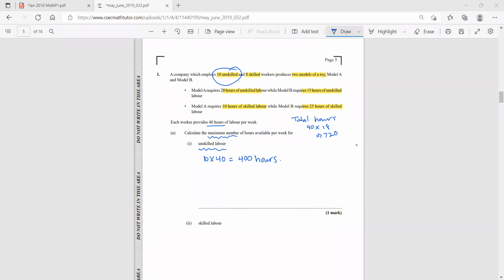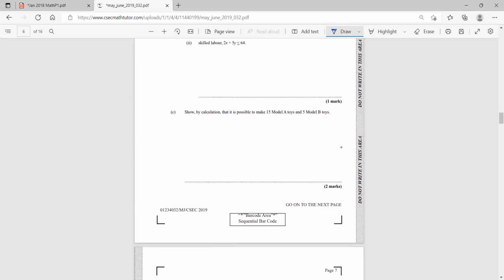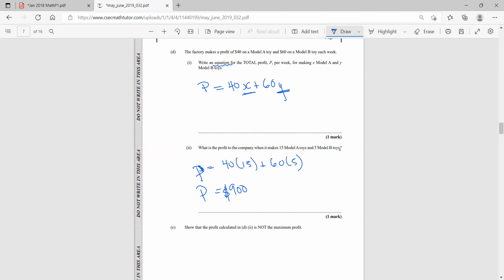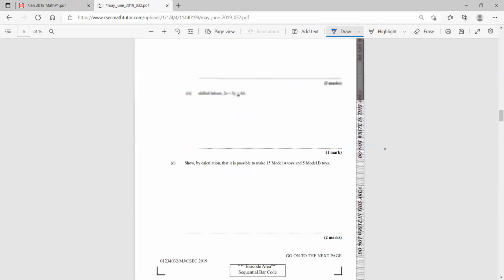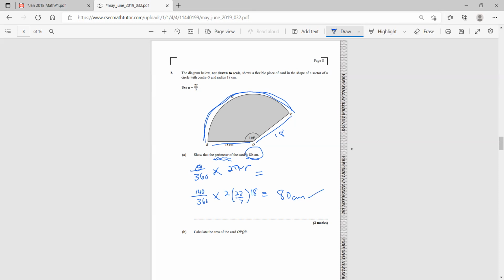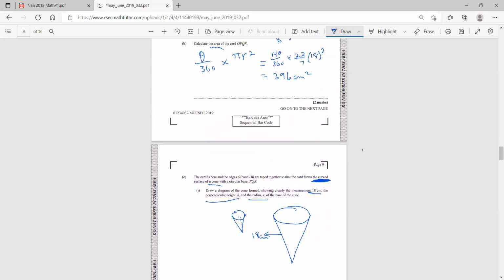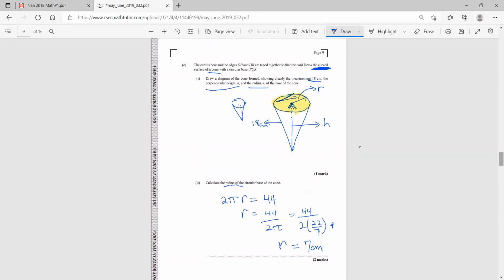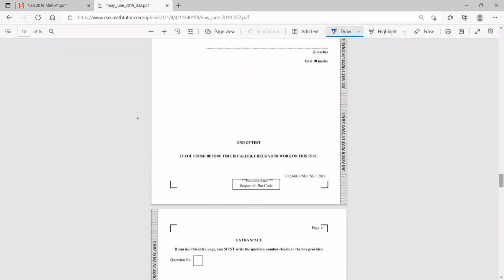Paper 3 Practice- CXC CSEC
Unedited video for students' review